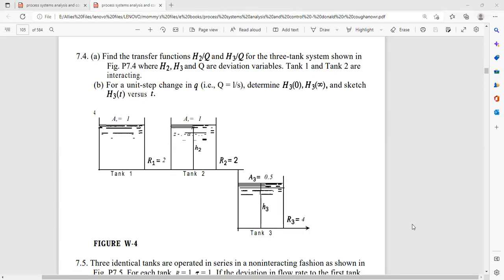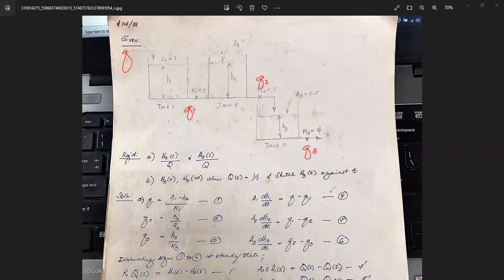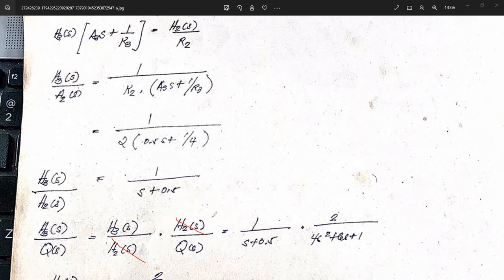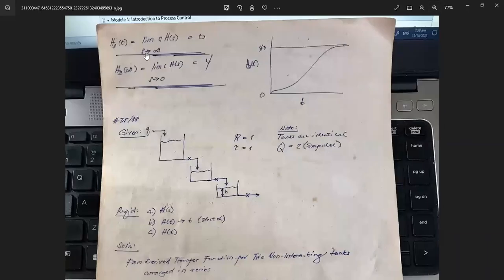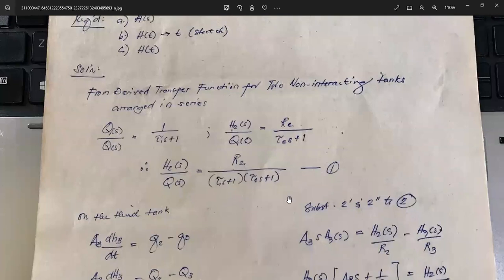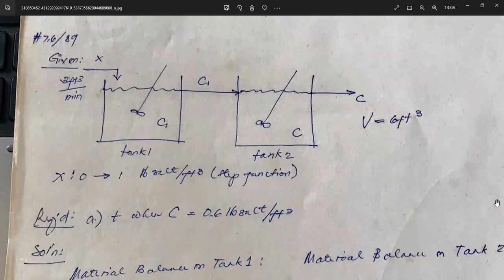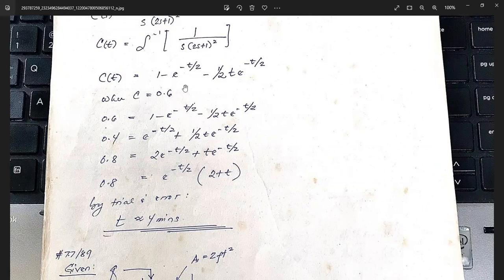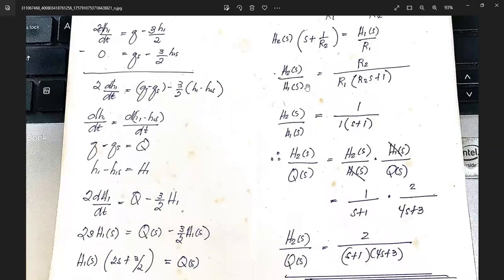Lesson Recording on Sample Problems in Interacting and Non-interacting Systems (Process Control)